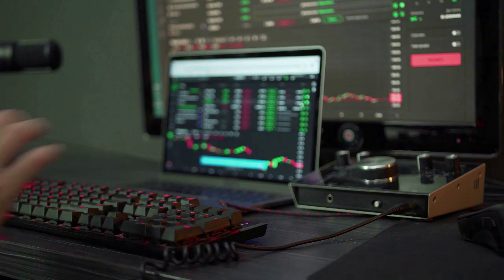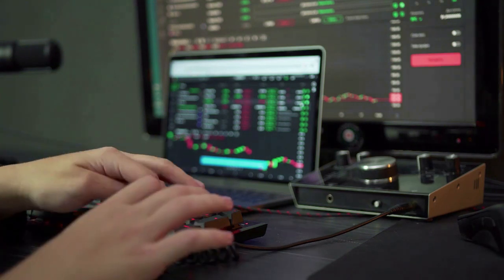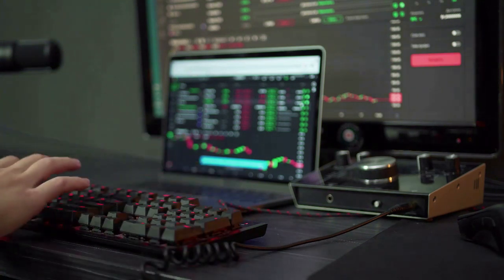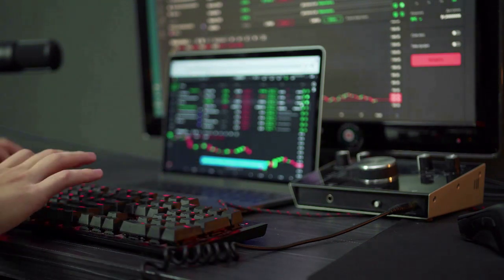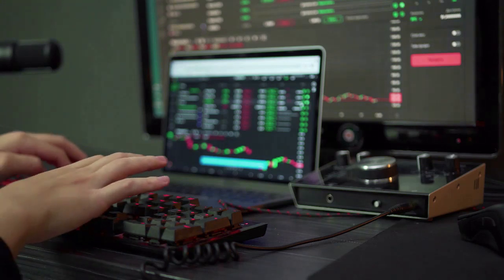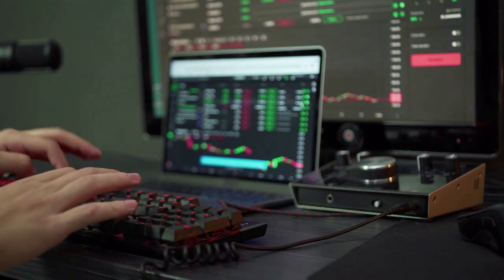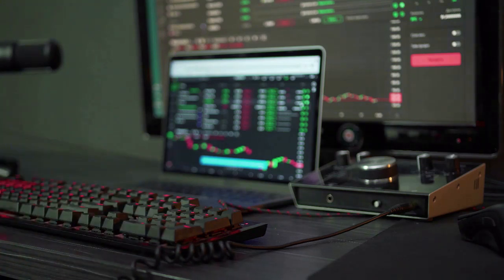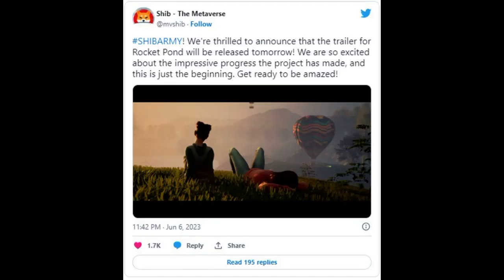Shib News Today | Shiba Inu: The $0.001 Price Target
Shibarium Success Set to Launch Shiba Inu to a $0.001 Price
Shiba Inu might have a chance at reaching the much-coveted $0.001 price target if it can build on the success of Shibarium.

to read the original text on thecryptobasic.com
Shiba Inu (SHIB) is currently trading below the $0.00001 price point amid a discouraging performance triggered by unfavorable market realities. At its current position, SHIB is a long way from the $0.001 price target, eliciting doubts among investors. However, the Shiba Inu community is banking on the success of Shibarium to support this price goal.
Shibarium Bolsters Confidence
Poised to serve as the Ethereum-based layer-2 solution for the Shiba Inu ecosystem, Shibarium has been touted as the upcoming game-changer for the SHIB ecosystem. With the success of Puppynet, the beta network, and the recent sneak peek of the Shibarium burn portal, the community is witnessing renewed optimism.
The Shiba Inu community got a glimpse of the dedicated Shibarium burn portal, as The Crypto Basic revealed last month. Leaks of the burn portal suggested that the system will accumulate BONE, the Shibarium gas token, and convert the BONE tokens to SHIB when they reach a certain amount.
Shibarium will then send the resulting Shiba Inu tokens to the burn portal. Recall that the Shibarium documentation confirms that the network is poised to burn 70% of its base transaction fees. Getting a sneak peek of how Shibarium aims to do this has bolstered confidence in the capabilities of the L2 network, contributing to a renewal of optimism.
Shiba Inu: The $0.001 Price Target